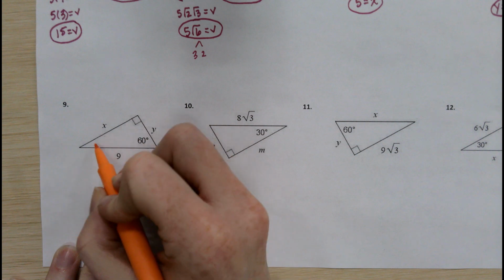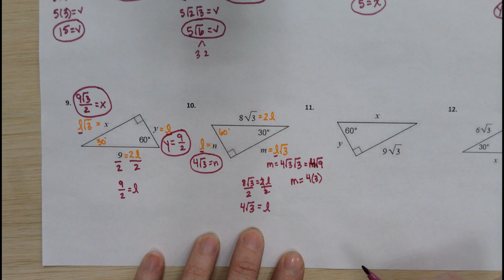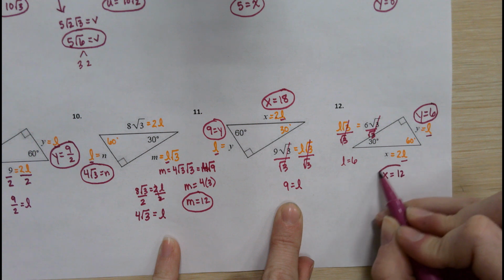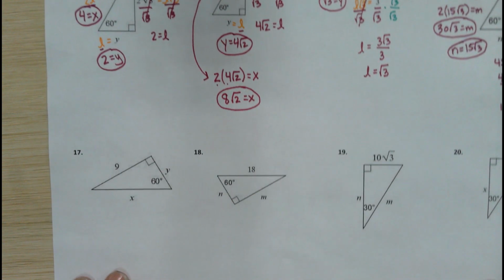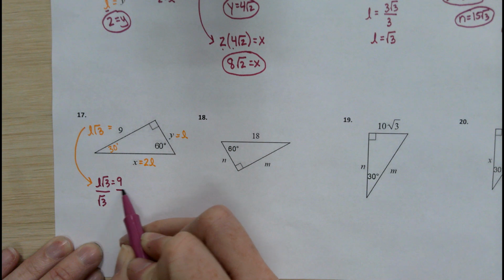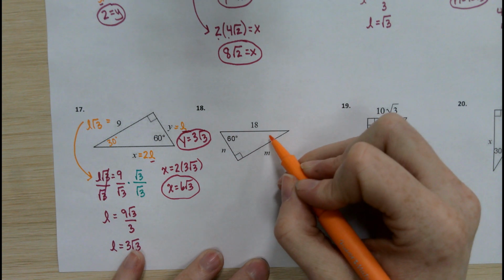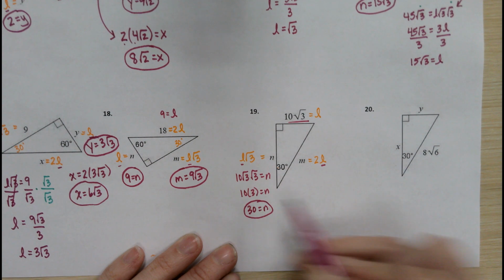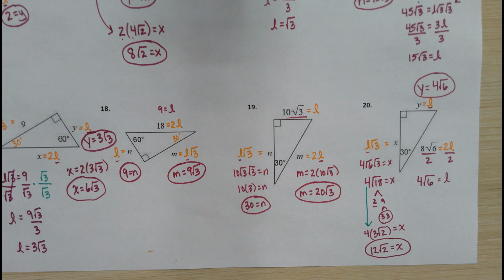IC51 Full Lesson (Does Not include Part 3 Mixed Practice)